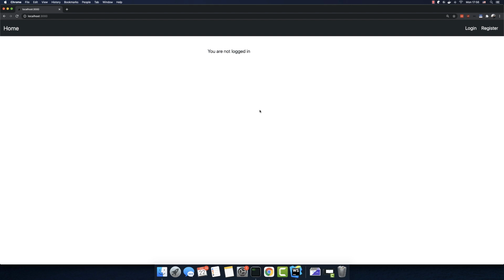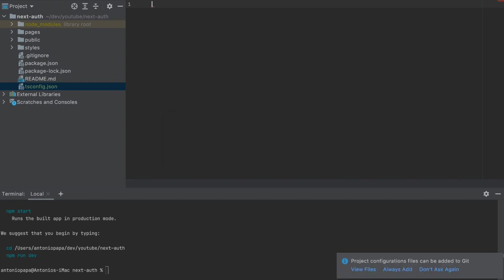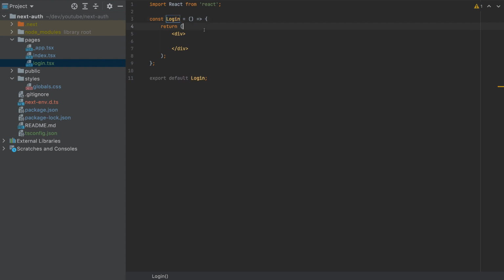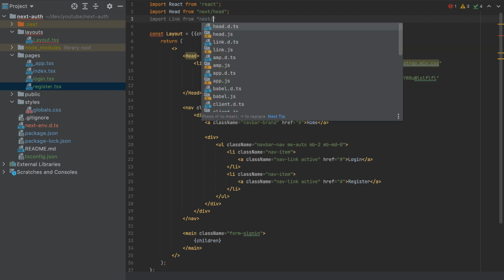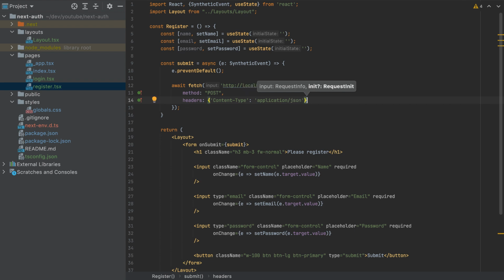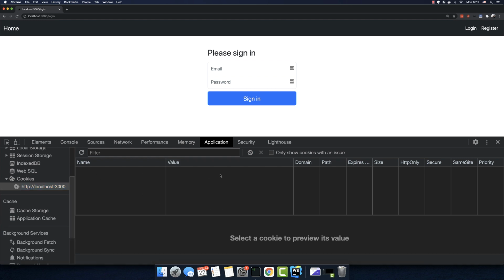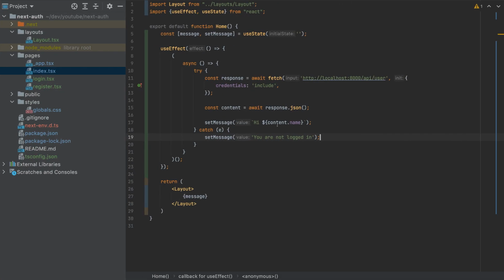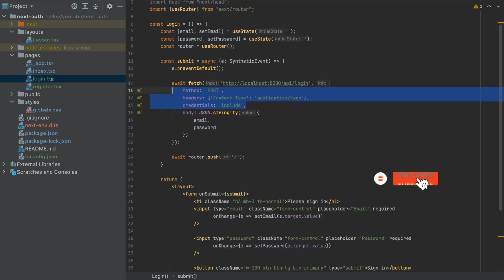Next.js JWT Authentication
Learn how to Login with Next.js and handle JWT Token using HttpOnly Cookies. We will Login using JWT( JSON Web Token ) which is the standard method for SPA Authentications. We will not use the traditional "Bearer method" but instead we will login using HttpOnly cookies which is a more secure authentication.

00:00 Preview
01:32 Prebuilt backend
03:58 Setup
06:22 Template
09:26 Navigation
14:24 Register
21:37 Login
25:22 Authenticated User
29:09 Logout